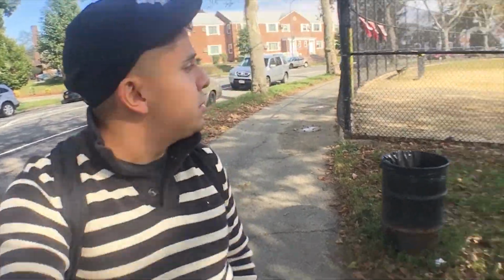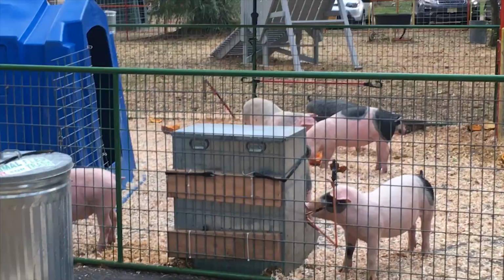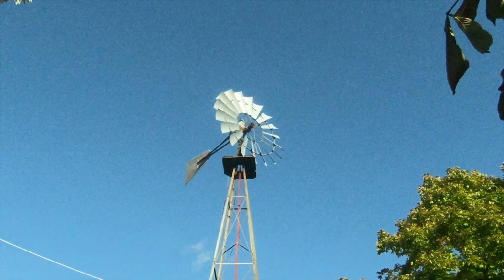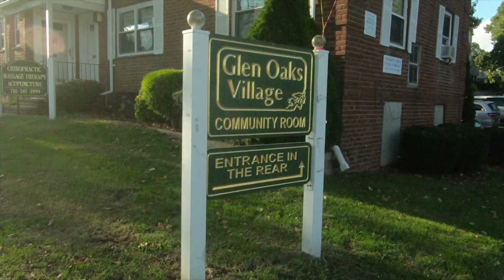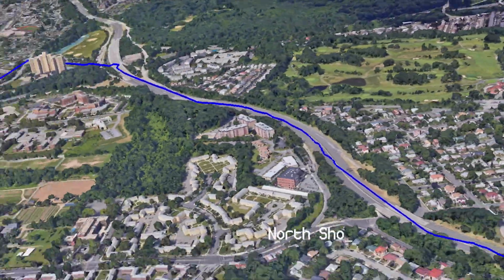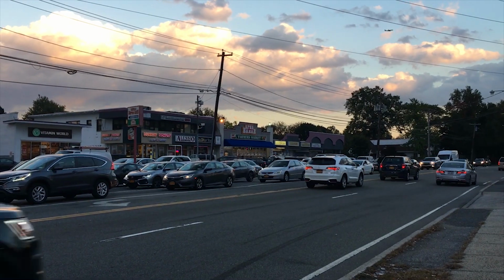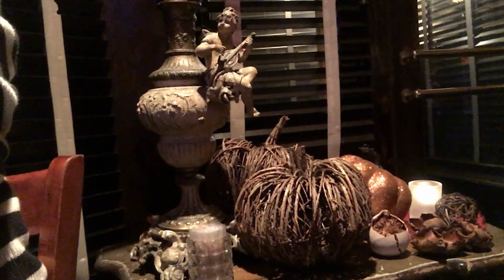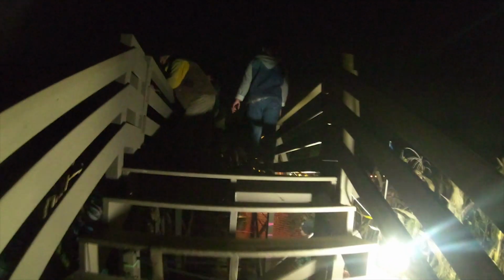5BP - Episode 3 : Glen Oaks, The Eastern Edge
This one is a throwback from October, I lost some footage but found and was able to put the episode together.

Never did I ever think I would be able to do a corn maize and pick pumpkins in New York but like they say, this city truly does have it all.

Easygoing - Nicolai Heidlas Music

#4 : Chillwave: Tülpa - She Went By
►Support Tülpa:

#6 : New York - Alicia Keys "Empire State of Mind"